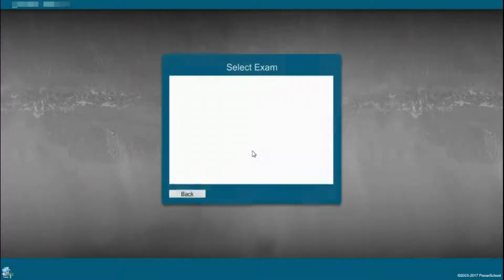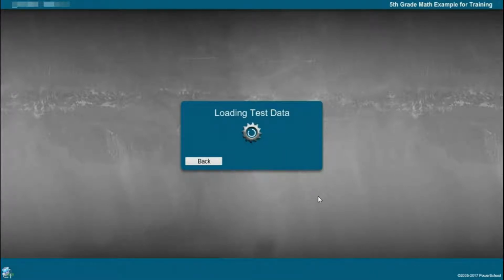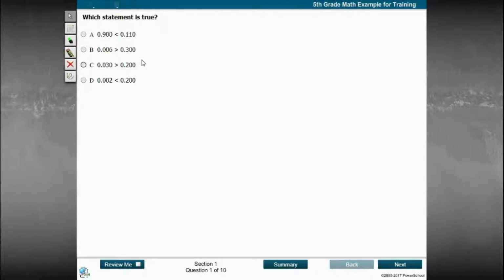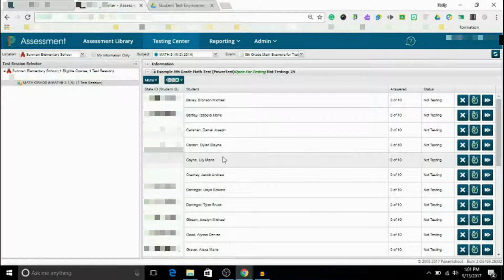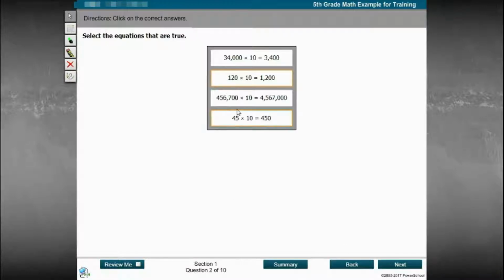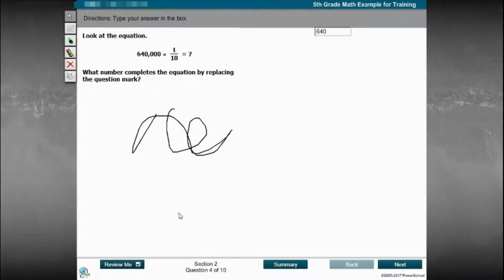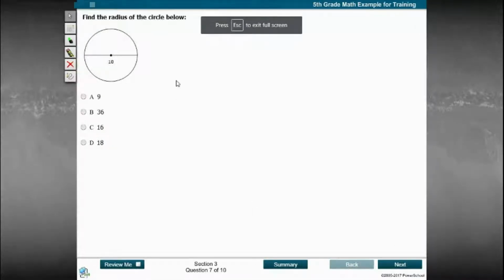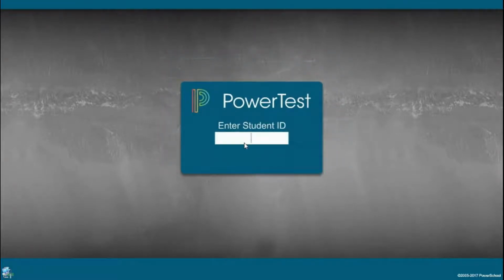What Does the PowerTest Environment Look Like for Students?